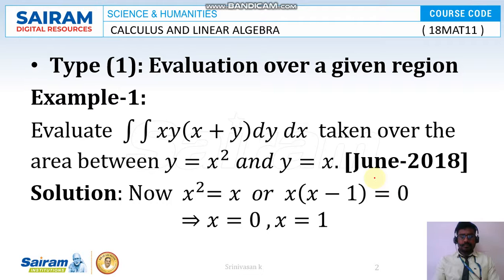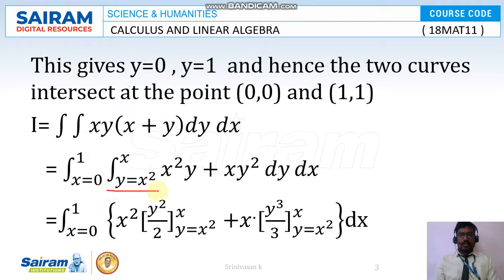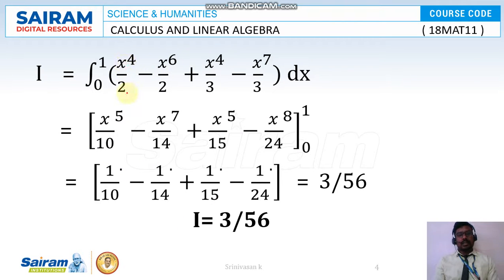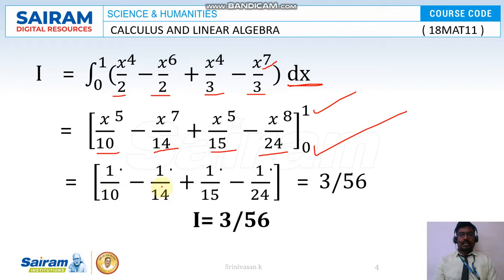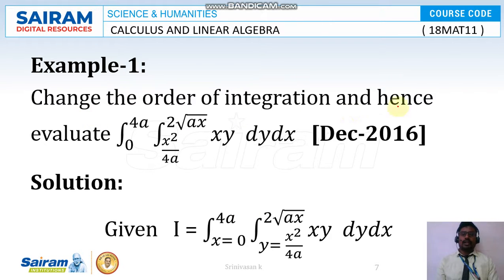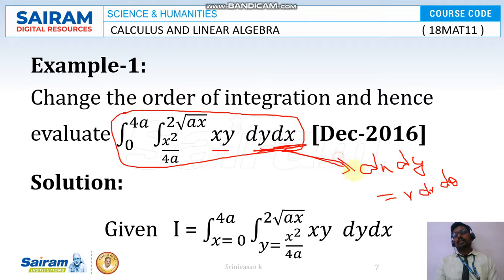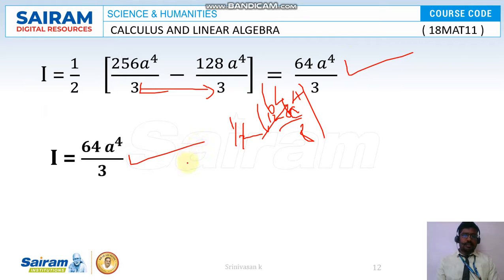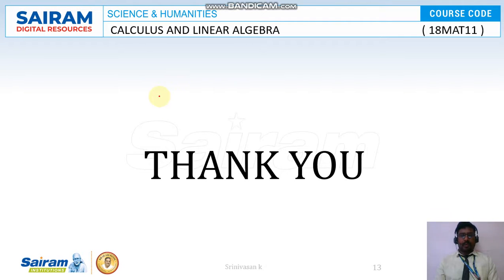Lecture video _ 18MAT11 _Module 3_ Evaluation of double integral calculus _ srinivasan k